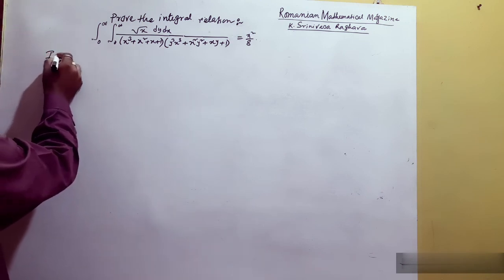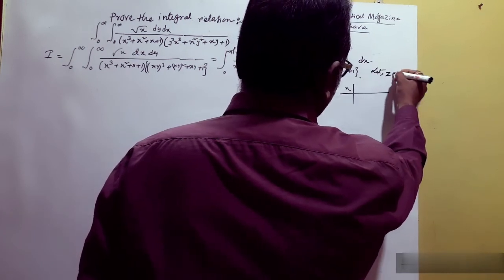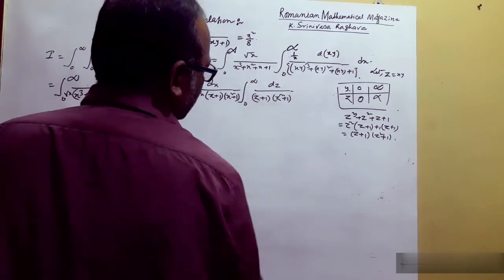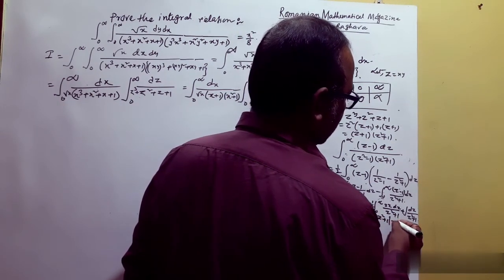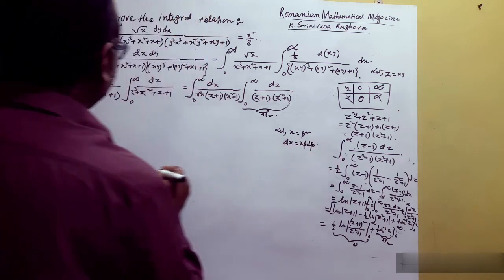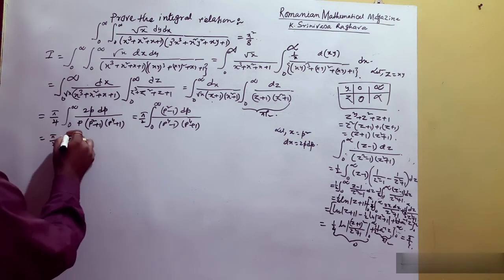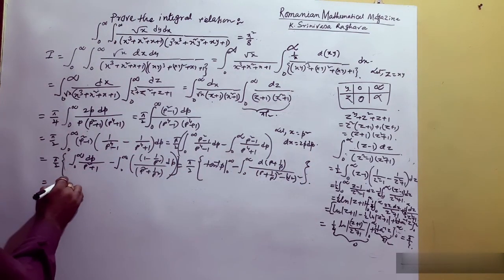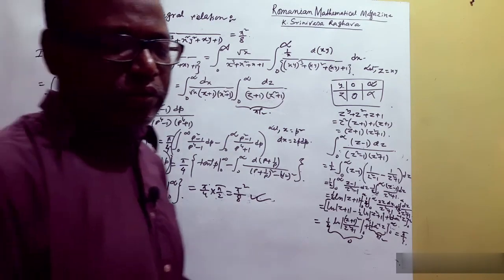Double integration | Integration for B.sc | Integration for B.tech